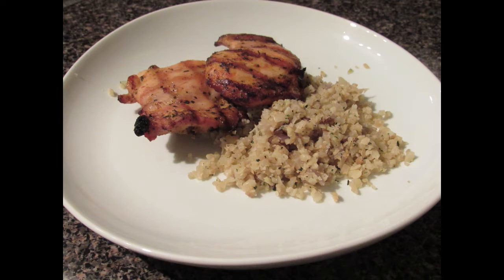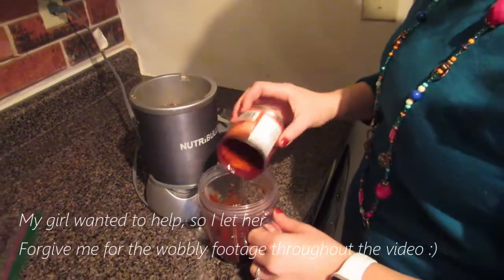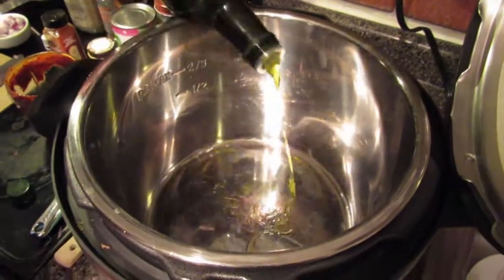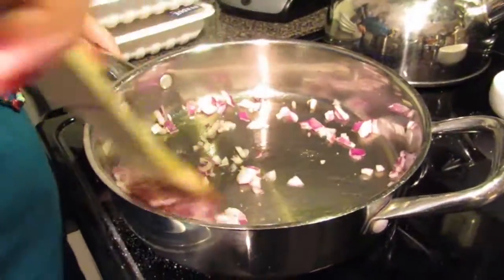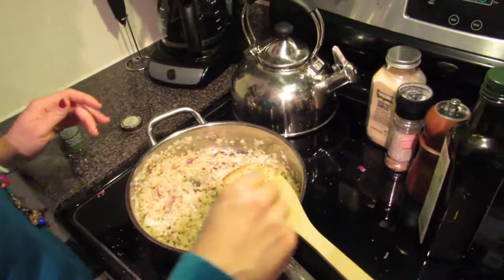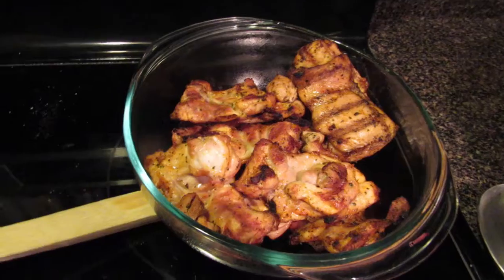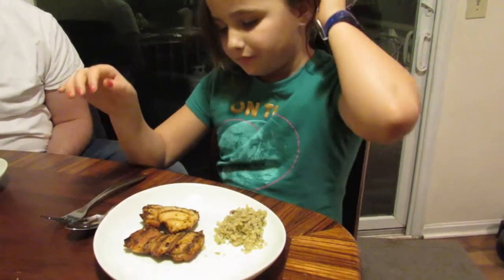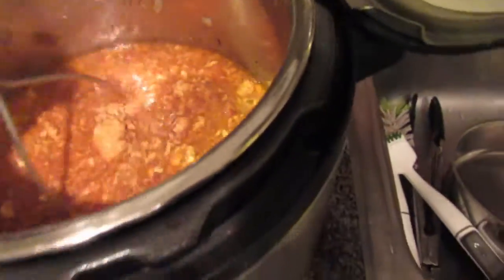MEAL PREP FOR WEIGHT LOSS: HOW TO TRACK HOMEMADE CHILI + GRILLED CHICKEN & CILANTRO CAULIFLOWER RICE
Hello friends!

I was in the mood for some Southwest flavors! I like to meal prep throughout the week, but I was able to get a lot done today. When I can, I like to make extra food to use as meal prep. So, we made a bunch of chicken to eat for tonight’s dinner and used the leftovers for lunches. If we had more cauli-rice, that would be a good base for burrito bowls. We ate the chili throughout the week adding different toppings to make it fun. I can’t believe what happened with the sandwiches!

Tell me below…
What is your favorite thing to meal prep?
Do you prep in one day or spread it out?
Got any tips?

Tequila Lime Chicken
2 lbs. skinless chicken thighs or breast tenderloins
salt & pepper

1 Tbsp. olive oil
1/2-1 oz. silver tequila
1/2 tsp. garlic powder
1/2 tsp. onion powder
1 tsp. dried cilantro
1/4 tsp. paprika
1 drop lime vitality essential oil, or 2 Tbsp. fresh lime juice
1 drop cumin vitality essential oil or 1/4 tsp. cumin

Salt and pepper chicken on both sides. Mix all remaining ingredients together to form a wet paste.
Add the chicken to the "marinade" and make sure to coat each piece.
Refrigerate for 1-2 hours. Cook on the grill until 165 degrees. Enjoy!

Cilantro Lime Cauliflower Rice
½ tsp olive oil
1 bag frozen riced cauliflower
½ cup finely diced onion, red or white

½ tsp olive oil
1 drop lime vitality essential oil, or 2 Tbsp. fresh lime juice
1 Tbsp. dried cilantro
¼ tsp. garlic powder

Heat skillet to medium heat. Add ½ tsp. olive oil, the diced onions, an a pinch of salt. Sauté until soft and translucent. Add the cauliflower and stir well. Cook for about 2 minutes, just to heat through.
Make a well in the middle of the skillet by spreading the cauliflower rice to the edges of the skillet. Add ½ tsp. olive oil in the center. Add the lime vitality essential oil to the oil, and then add all the rest of the ingredents. Stir together thoroughly. Turn heat to medium low and cook for about 5 minutes.

Chipotle Chicken Chili
2 lbs. ground chicken
1 can pinto beans, not drained
1 can diced fire roasted tomatoes (sub plain)
½ cup onion, diced (white, yellow, or red)
2 cups chicken stock (sub beef or veg)
2 cups water
1 T. chipotles in adobo, pureed (sub 1 T. chipotle chili powder)
1 T. chili powder
1 T. paprika
1 tsp. garlic powder
1-2 drops Cumin Vitality essential oil, or ½ tsp. ground cumin
2 tsp. salt (more to taste)
½ tsp pepper

Optional Toppings Ideas
Sharp white cheddar cheese, Crazy Hot PopChips, & green onions. (shown in photo)
Tortilla chips, Greek yogurt, & avocado.

Just throw everything in the cooking device of your choice. Stir it around and let it go. Enjoy!
Instant Pot- 90 min on high pressure
Crockpot- 8-10 on low, 4-6 on high
Stovetop- 90 mini on medium high